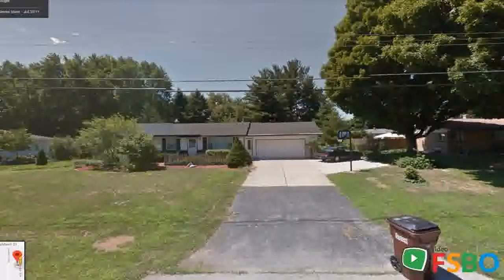Summary - Jenison, MI 49428 Home Sale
You would love this white house in quiet neighborhood of Western Michigan, just minutes away from major shopping centers (River Town Crossing, Meijer, Walmart, etc.) and the major highways ( I-196, M-6, and I-196 Business). It has off-street parking space for up to 3 of your beloved vehicles. You can also use the driveway to part up to 4 vehicles. The garage is large and set up with overhead cabinet. Security lighting is installed for both inside and outside of the garage. Water sprinkling system is already set up to keep the lawn green. Heading inside you're greeting by spacious living spaces with a large living room, 4 bedrooms, 2 1/2 baths, and 3 extra rooms; such as: a recreation room, an office, and a 3-Season Room. Electrical wiring has been upgraded. Cable and phone connections are set in every room. The basement is finished with living space and storage area. The yard is fenced with low maintenance landscaping. You can utilize a patio with pergola for barbecue party. There is also a shed in the backyard for you to store your yard tools and bicycles.

Jenison Real Estate Sale
Jenison Property Sale
Jenison Homes Sale
Jenison Single_Family Sale